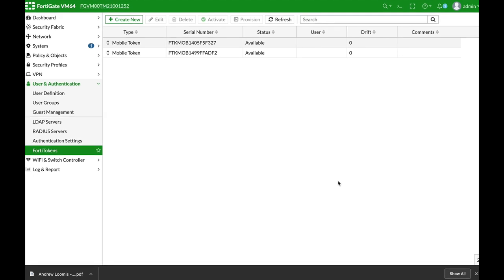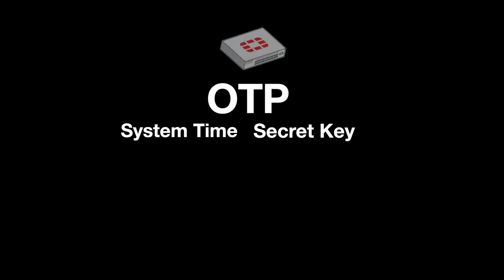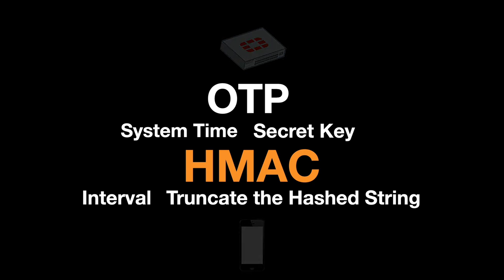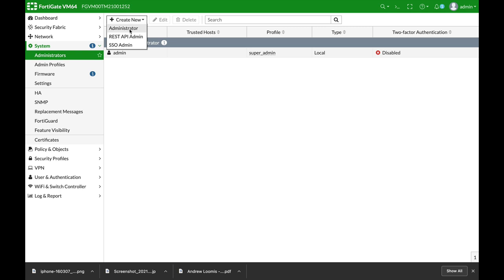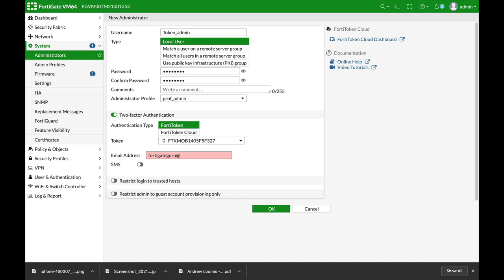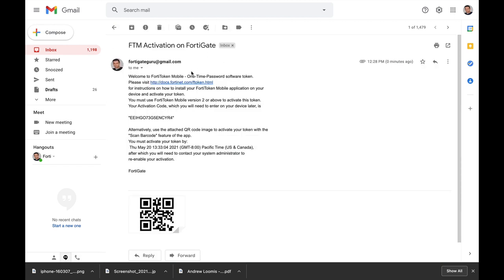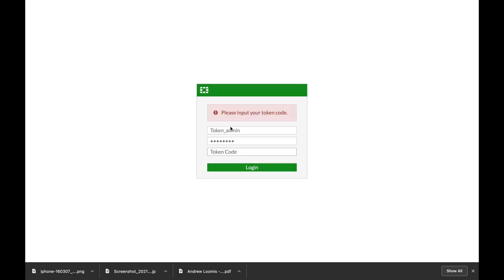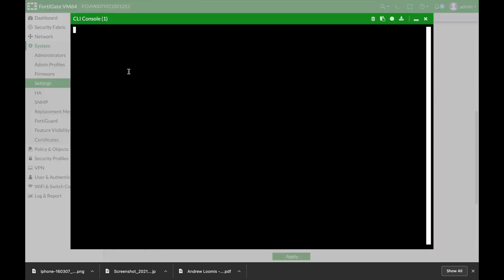2 factor authentication with FortiToken mobile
2-factor authentication with FortiToken mobile

we will look at  OTP (one-time-password )  how it is generated  and used as a token for our two-factor authentication
My Books
Fortigate Firewall admin pocket Guide e-book

1. Windows internals part 1
2. Memory forensics
3. malware analysis
4. the art of invisibility
5. cryptography and network security
6. attacking network protocols
7. Machine learning and security

MY FortiGate FIREWALL

MY MacBook